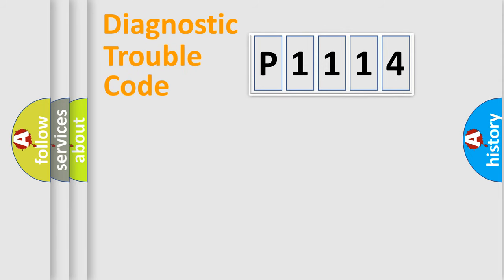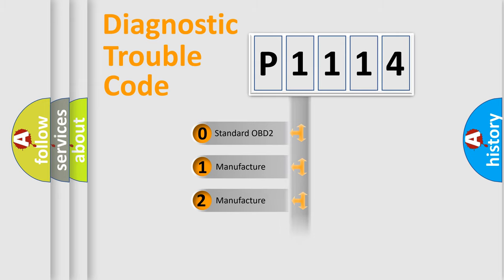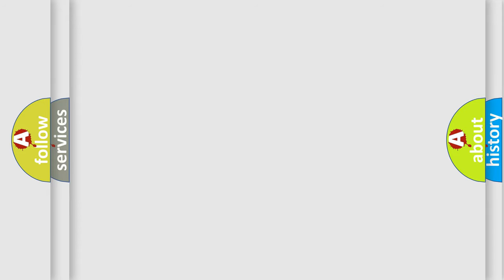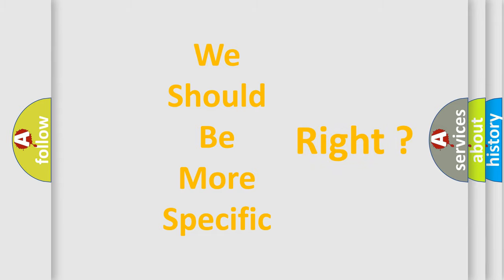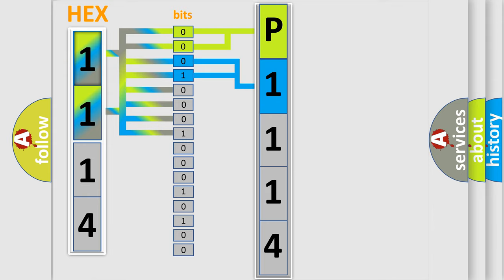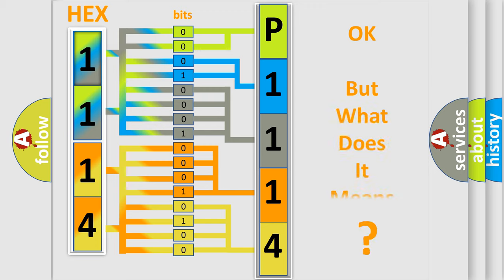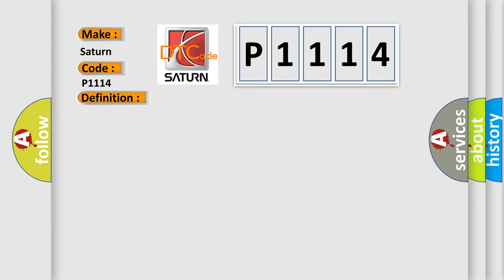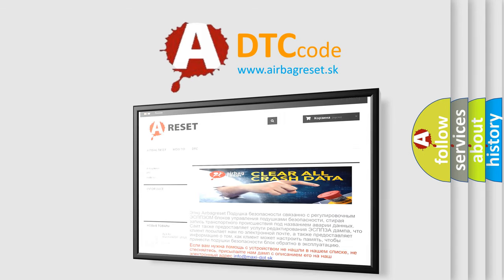DTC Saturn P1114 Short Explanation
Contents:
0:21 Basic DTC analysis according to OBD2 protocol standard.
1:48 Insight into programming
2:58 A diagnostically understandable description of the Diagnostic Trouble Code
3:05 Basic error definition

Make:
Saturn
Code:
P1114
Definition:
Engine Control Module (ECM) Indicated TCS Malfunction
Description:
Engine running.
Cause:
The ECM detects a fault that prevents it from performing a traction control function and sends a serial data message to the EBCM indicating that torque reduction is not allowed.